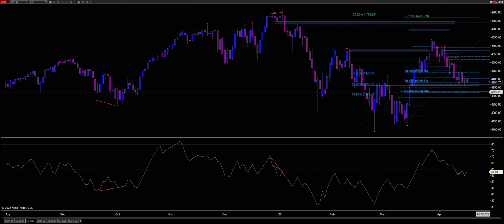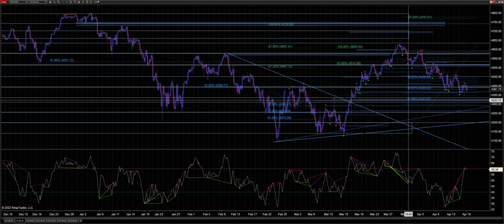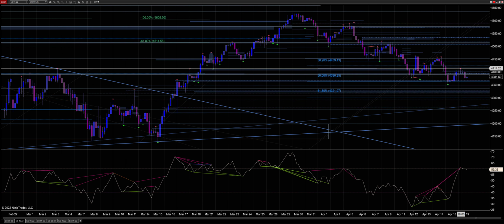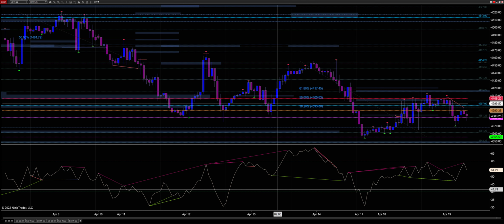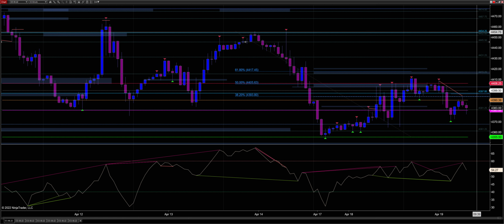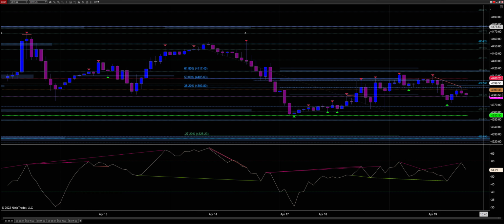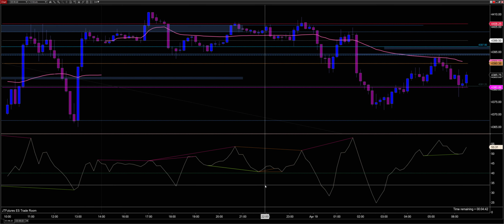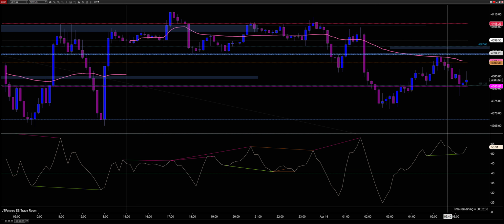ES Live Trade Room Premarket Analysis for Tue. Apr 19, 2022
No trading between 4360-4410. If price can break above ONH 4411, targeting 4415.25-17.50, 4431.25, 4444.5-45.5 and 4454.25 area. If price breaks below PDL 4355.50, targeting 4348-50, 4324.50 are and then 4306, 4291 and 4284.